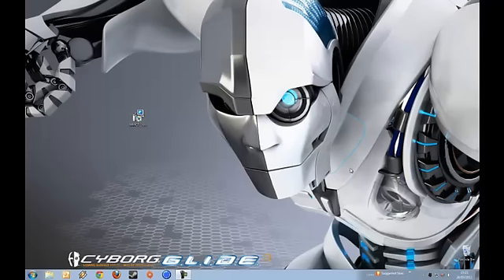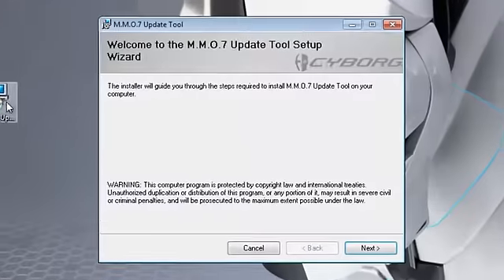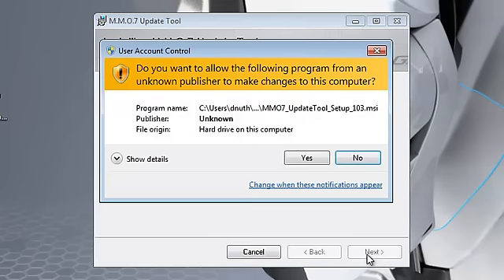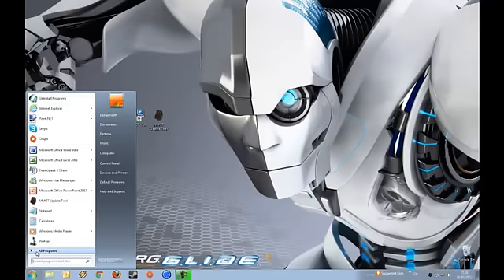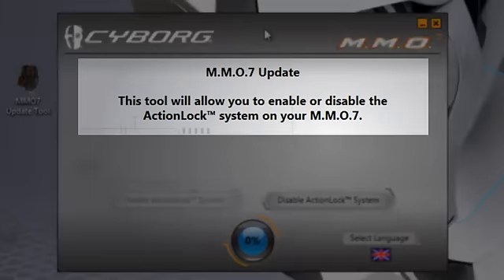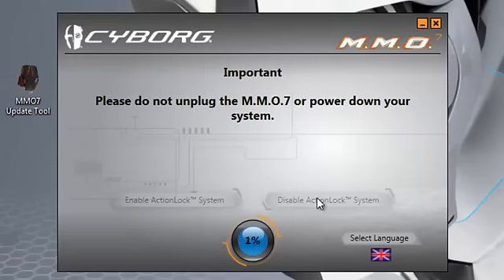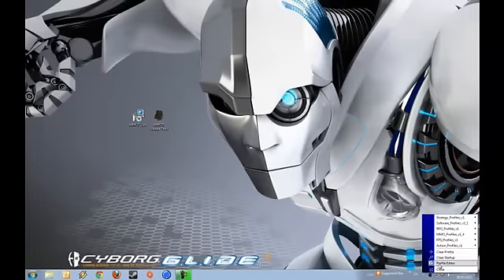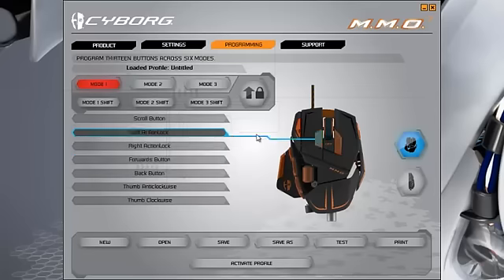Mad Catz M.M.O.7 Update Tool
How to us the Mad Catz M.M.O.7 Update Tool for the M.M.O.7 Mouse. The M.M.O.7 Update Tool is designed to allow you to enable and disable the ActionLock button feature on your M.M.O.7.